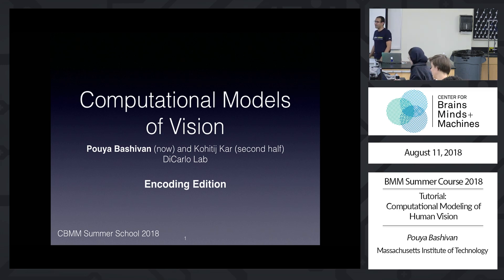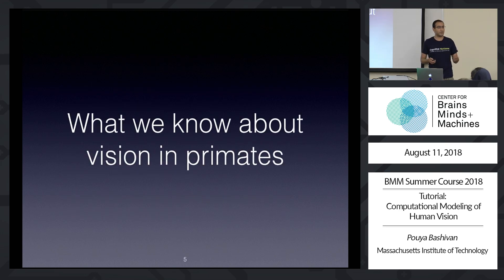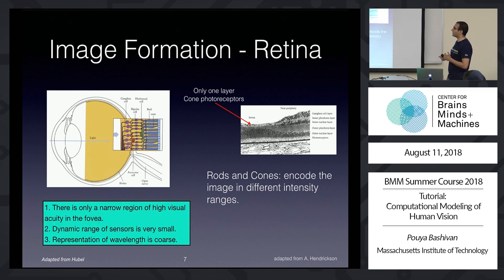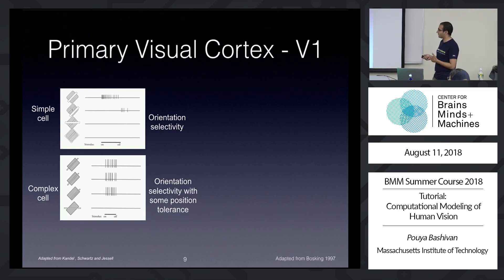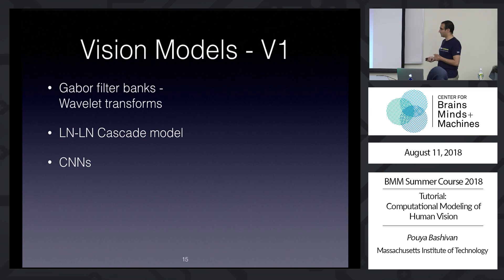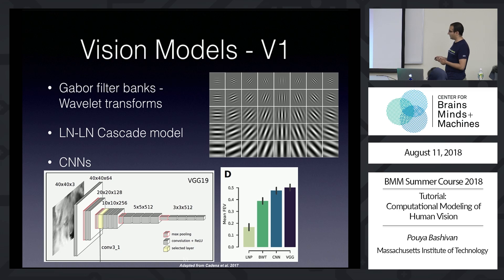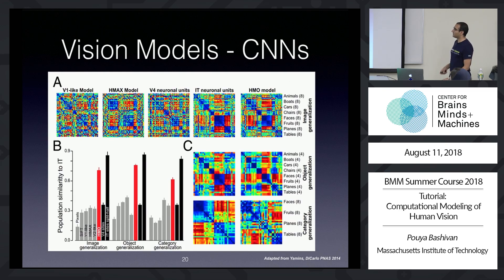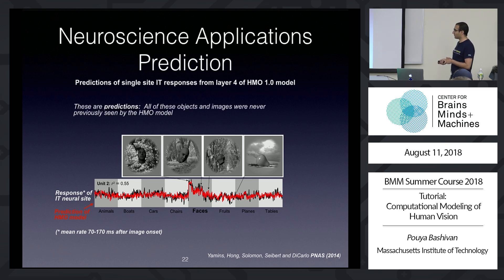Tutorial: Computational Models of Human Vision - Part 1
Pouya Bashivan, MIT
BMM Summer Course 2018